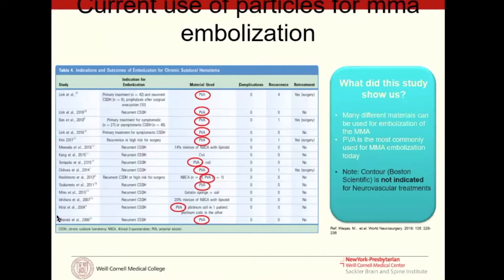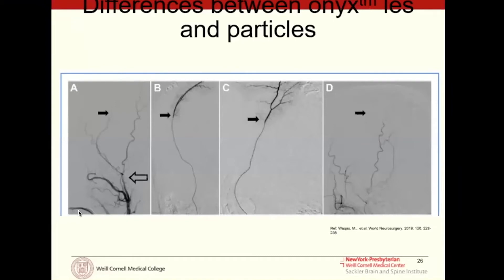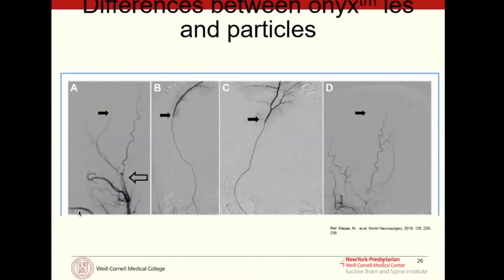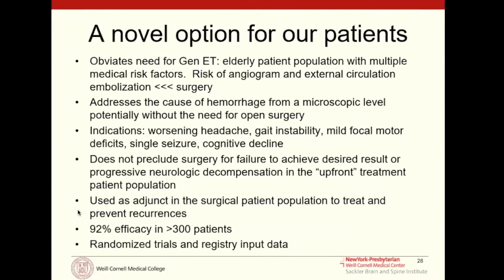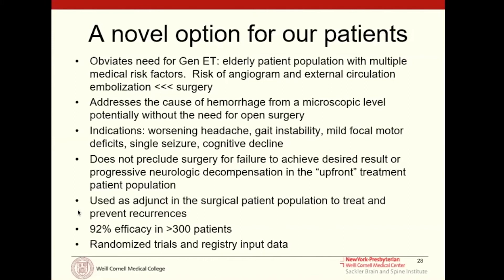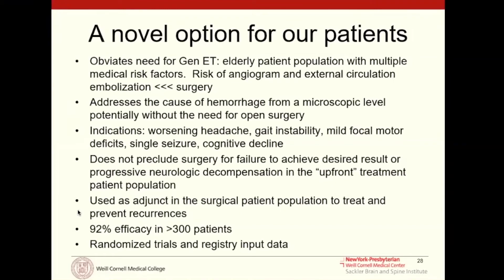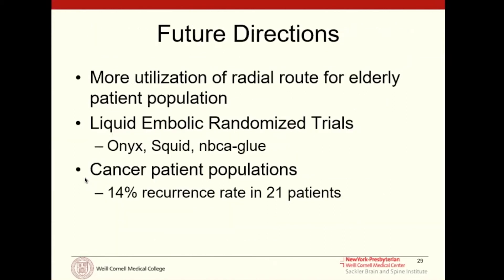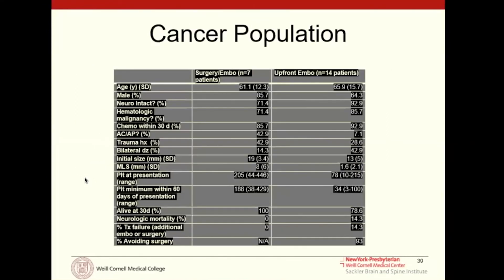Embolization Methods for Chronic Subdural Hematomas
Join Dr. Jared Knopman from Weill Cornell Medicine Department of Neurosurgery as he discusses the different options for materials of middle meningeal artery embolization and how they are used operatively.

About Us

Future Neurosurgeons are training today! to register for live courses